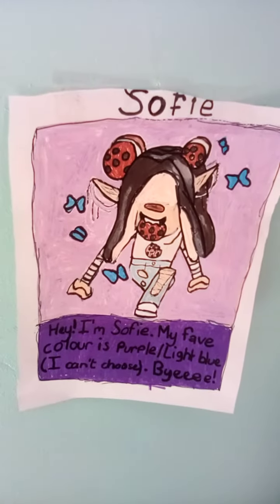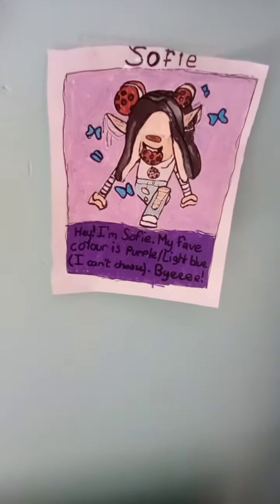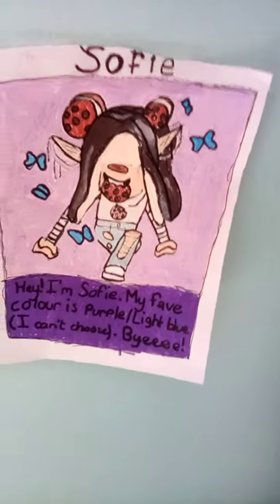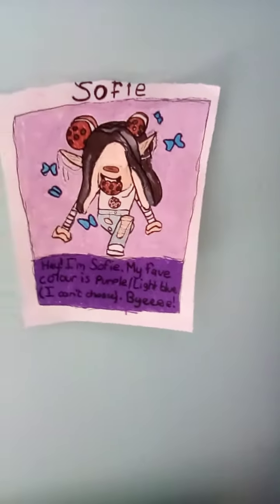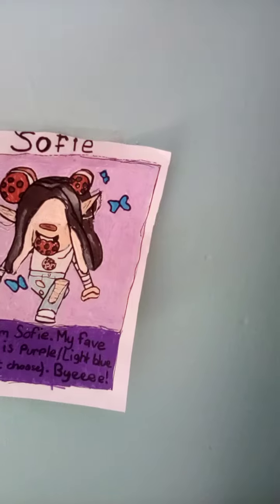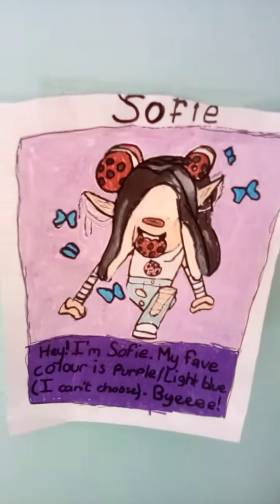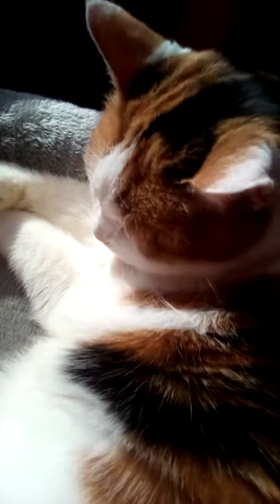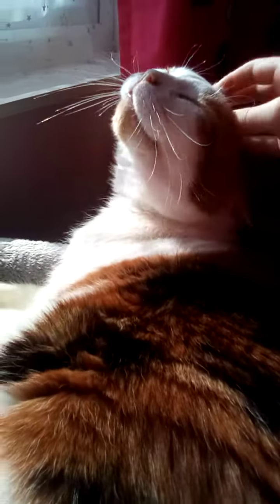Try to find my roblox profile